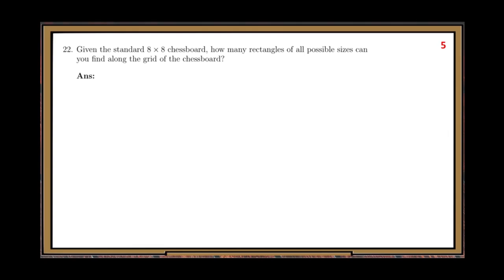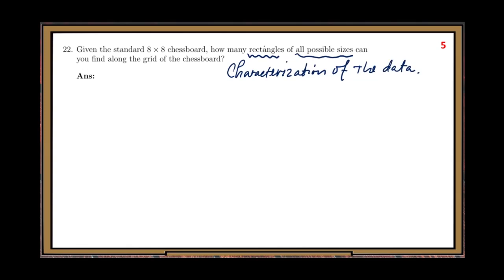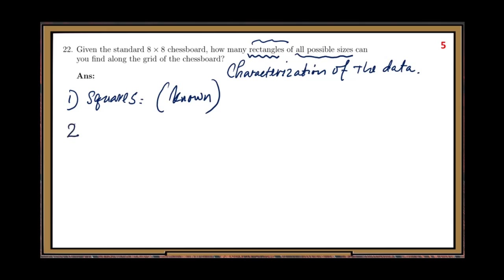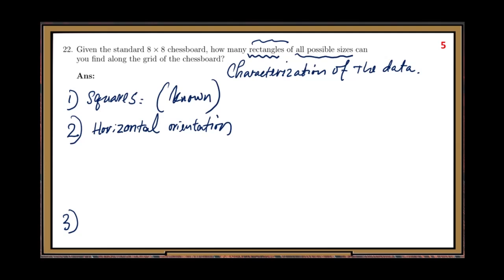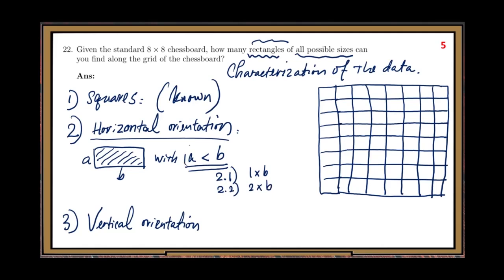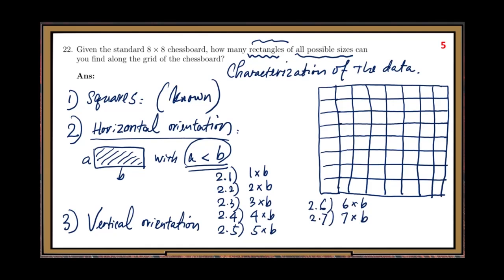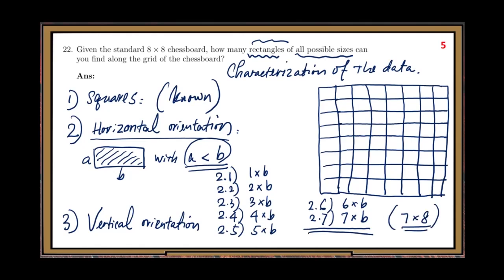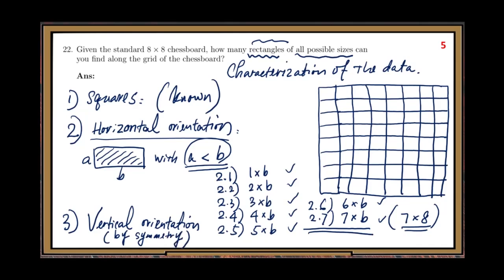CS3130SS24HintQ22Proc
This video is for teaching at UMSL:  CS3130,  Summer 2024,  Hints for Selected Questions of HW1:  Q22